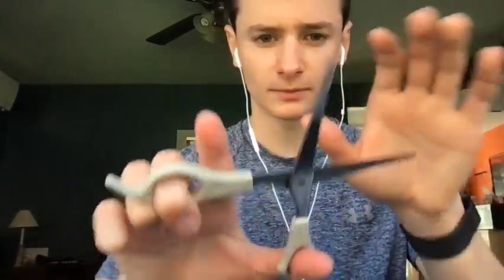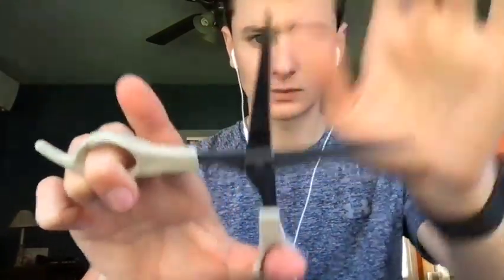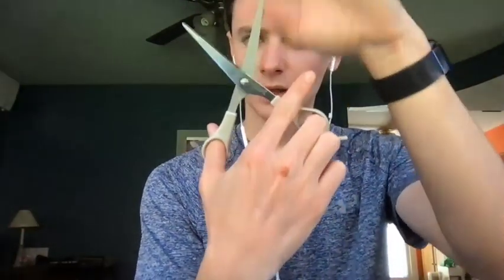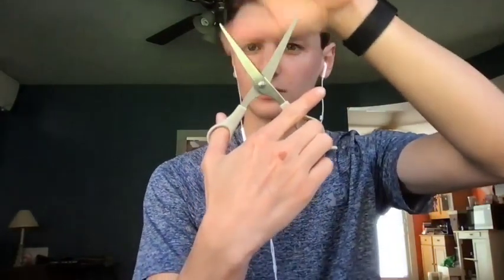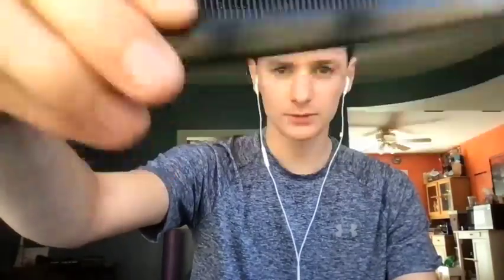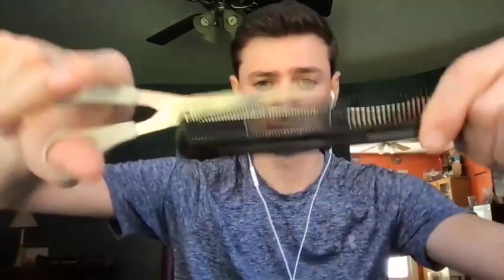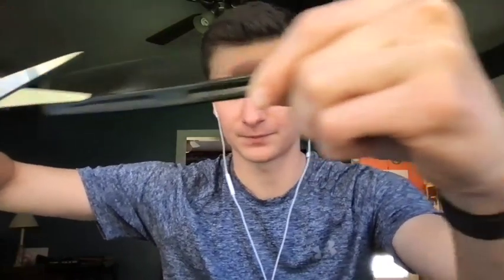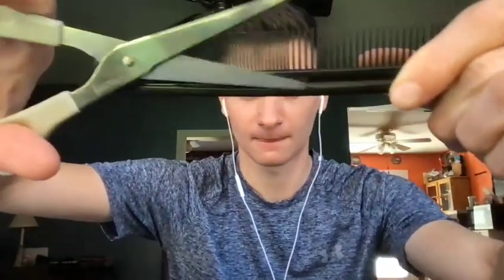ASMR | Haircut For Date ✂️ | Barbershop Roleplay 💈 | Let Me Cut Your Hair! | Soft Spoken Ramble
Follow our *socials* it's quick, easy, and free!